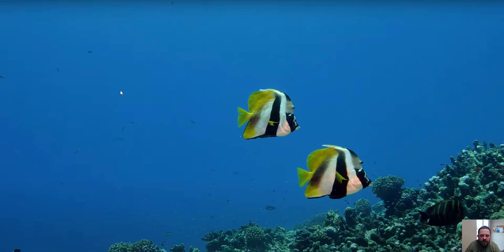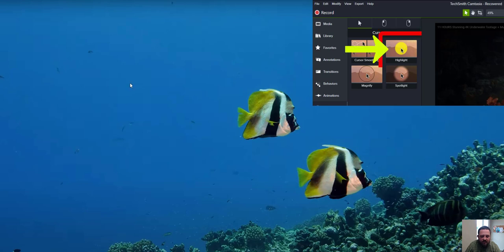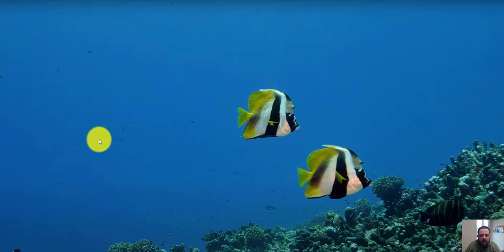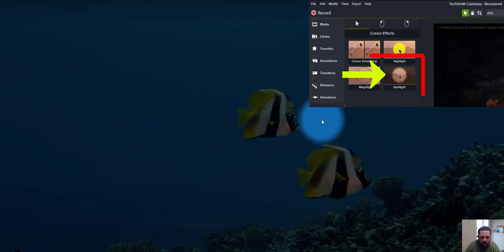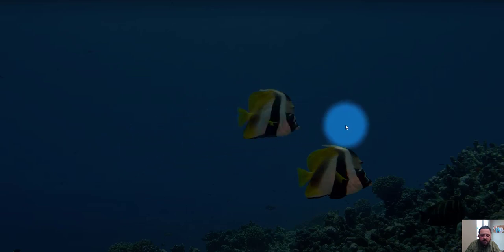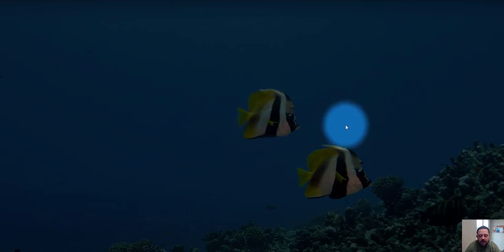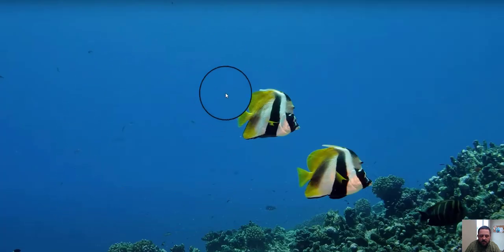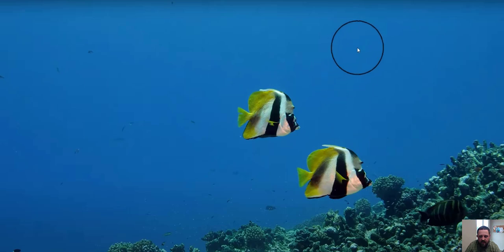Camtasia Cursor Effects